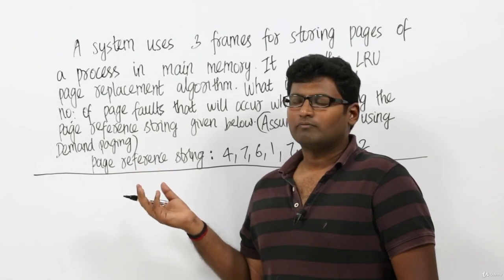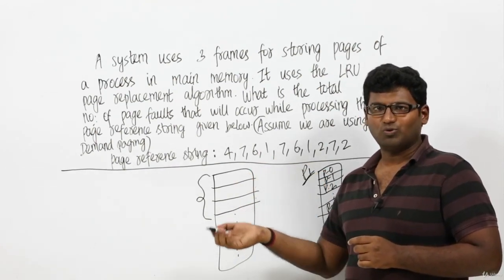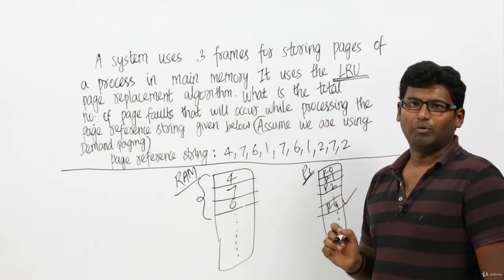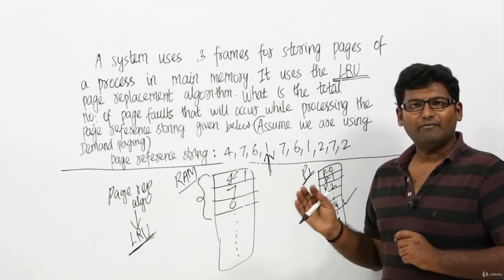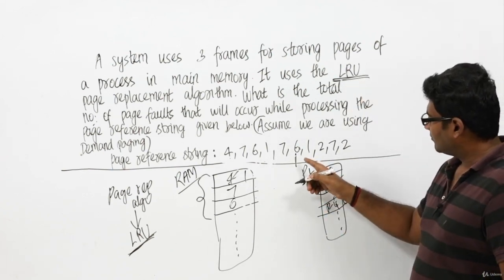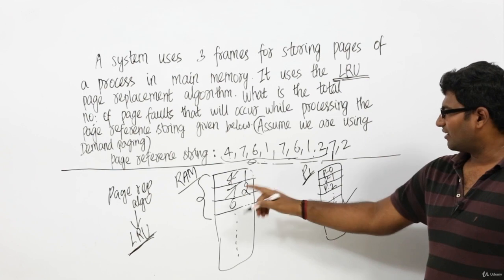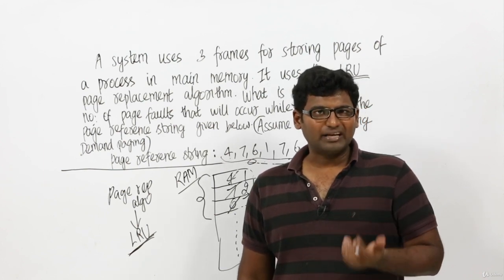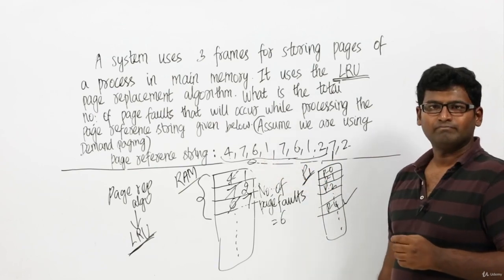4 Example 1 on LRU Page Replacement Algorithm